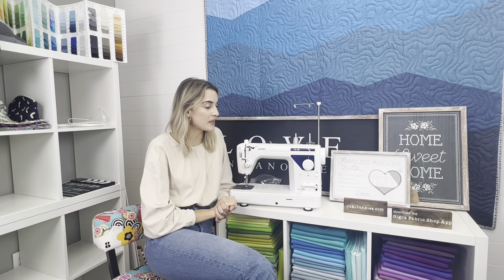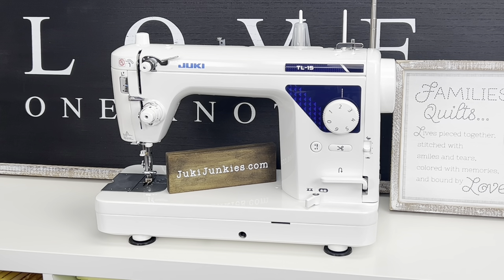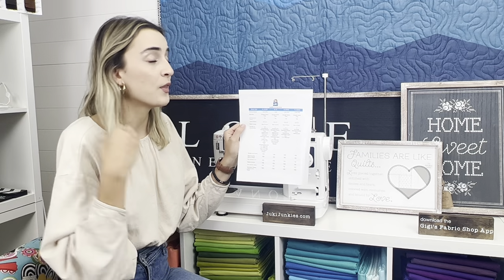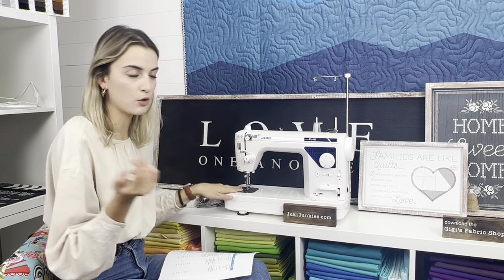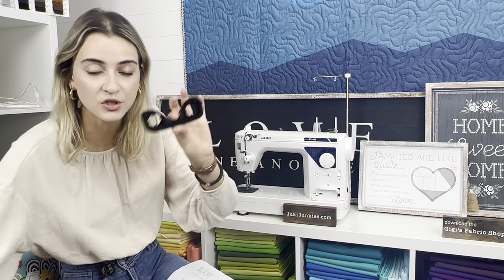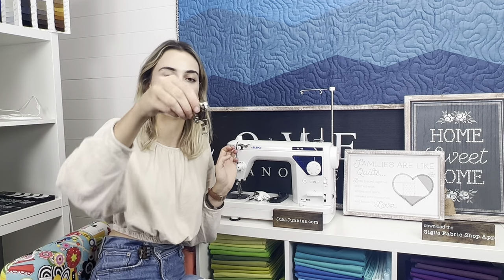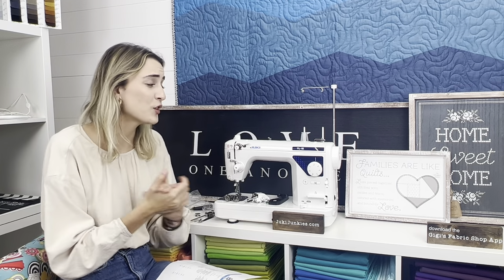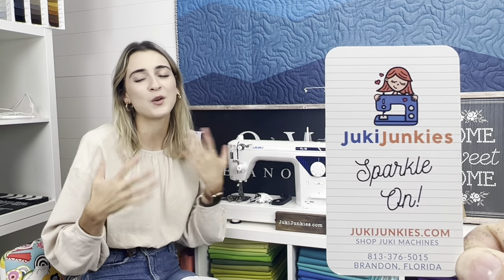Introducing The New JUKI TL-15!!! (Accessories!!!!)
We are a FAMILY owned business in Brandon, Florida. Allow me to introduce you to the crew:

Gigi (Mom)
David (HD- “Handsome David" -Son)
David ("Silver fox"-Dad)
Boki (Machine Expert Guru/Gigi’s Right Hand)
And an awesome work family of many more.
 In this video we go over the new Juki TL-15 and all of its amazing accessories.